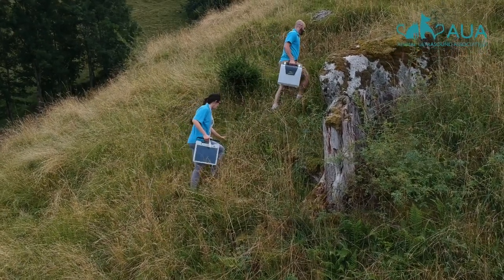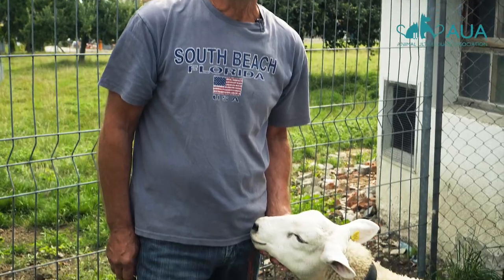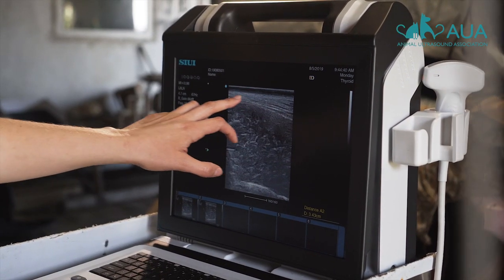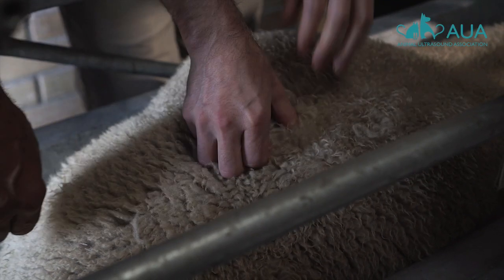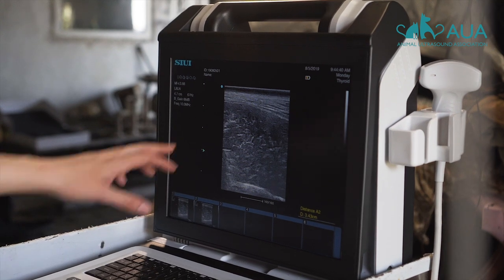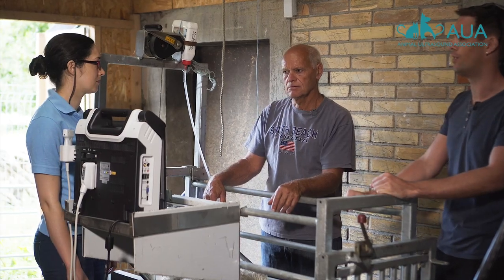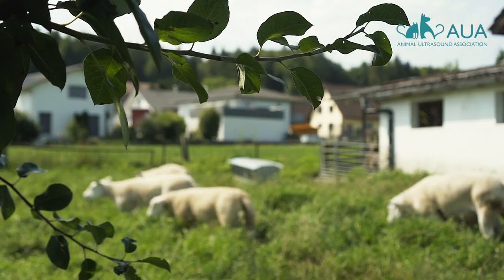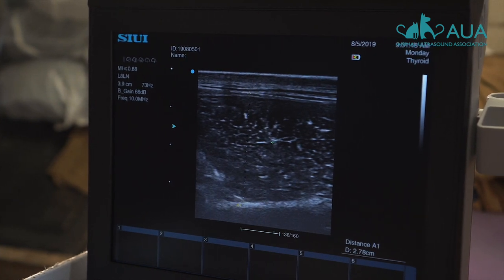Lamb Meat Grading with Ultrasound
The Animal Ultrasound Association traveled to Switzerland to document the ways ultrasound is being used for meat grading in sheep. Featuring Catherine Stowell, Heinz Plüss and Kathrin Bühler. for more information.